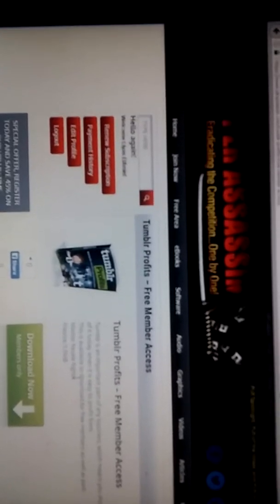how to upload files on our dashboard